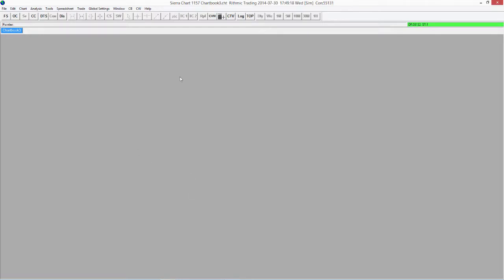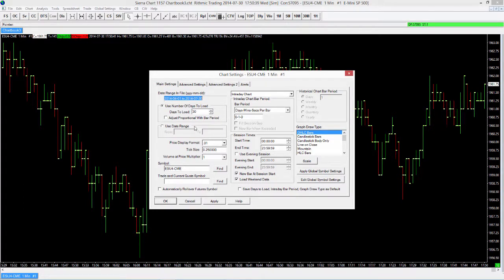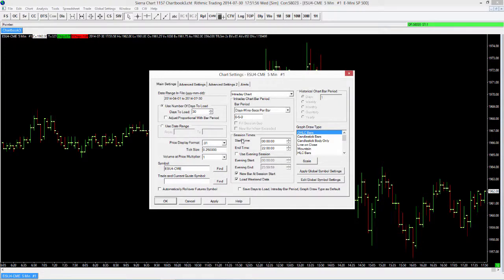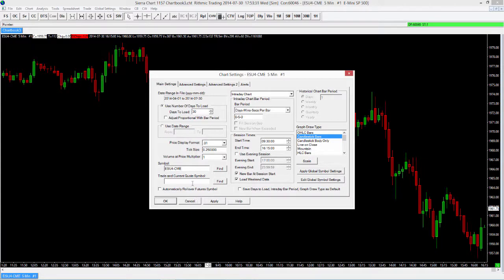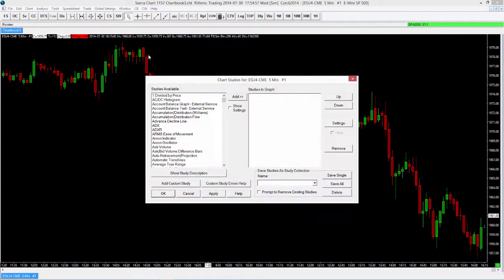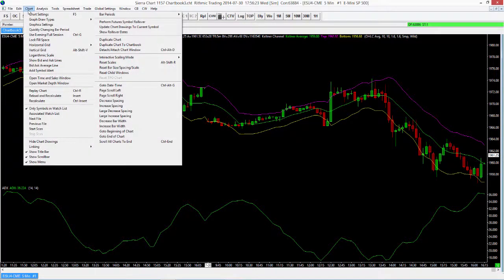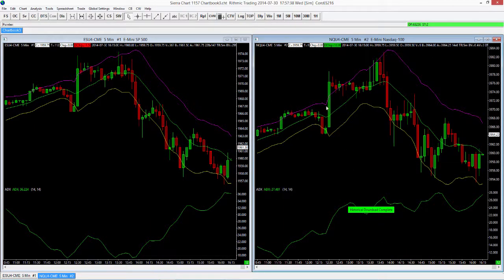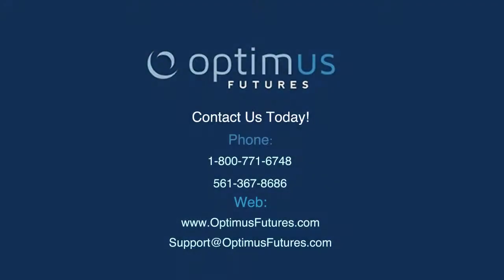SierraChart - Common Tasks in SierraChart | Optimus Futures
In this video we cover some common tasks you might perform in a trading platform: opening a chart, adding studies, applying a session filter, and creating a chartbook to organize charts.

TRADING FUTURES AND OPTIONS INVOLVES SUBSTANTIAL RISK OF LOSS AND IS NOT SUITABLE FOR ALL INVESTORS. THE USE OF STOP LOSS OR CONTINGENT ORDERS MAY NOT PROTECT PROFITS OR LIMIT LOSSES TO THE AMOUNT INTENDED. CERTAIN MARKET CONDITIONS MAY MAKE IT DIFFICULT OR IMPOSSIBLE TO EXECUTE SUCH ORDERS.

PAST PERFORMANCE IS NOT NECESSARILY INDICATIVE OF FUTURE RESULTS.THERE ARE RISKS ASSOCIATED WITH UTILIZING AN INTERNET-BASED EXECUTION, BUT NOT LIMITED TO, THE FAILURE OF HARDWARE, SOFTWARE AND INTERNET CONNECTION. SINCE TRADERS PLATFORM DOES NOT CONTROL SIGNAL POWER, ITS RECEPTION OR ROUTING VIA INTERNET, CONFIGURATION OF YOUR EQUIPTMENT OR RELIABILITY OF ITS CONNECTION, WE CANNOT BE RESPONSIBLE FOR COMMUNICATION FAILURES, DISTORTIONS OR DELAYS WHEN TRADING VIA THE INTERNET. OPTIMUS TRADING GROUP EMPLOYS PHONE SUPPORT IN THE EVENT OF PLATFORM FAILURE.